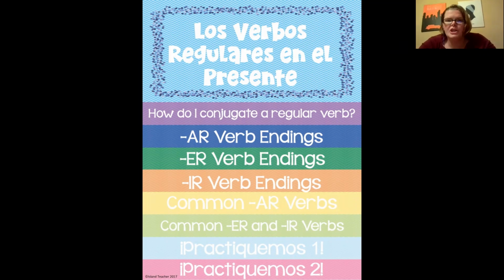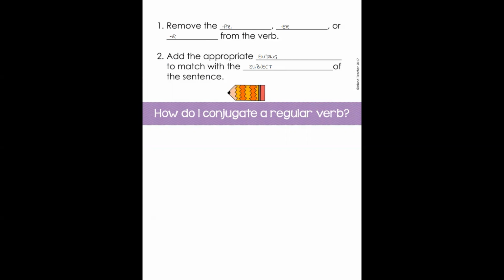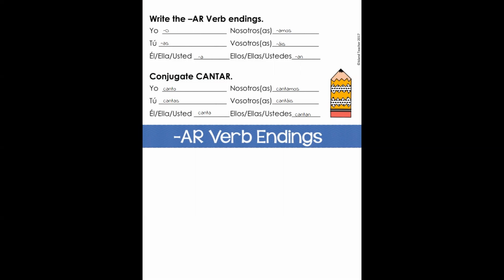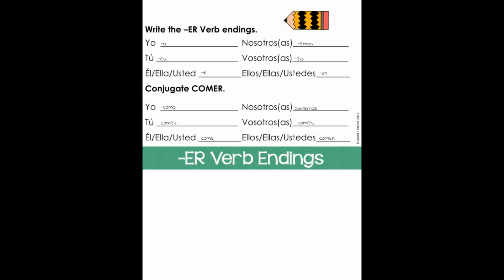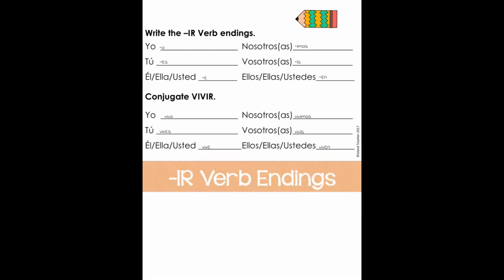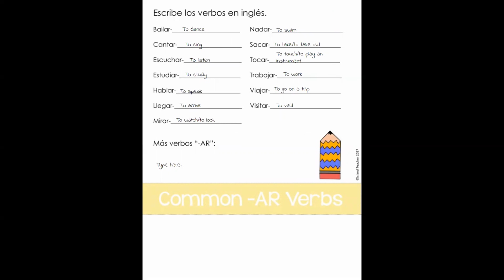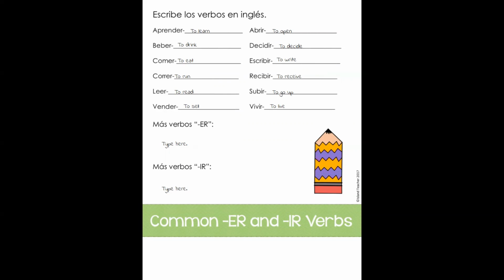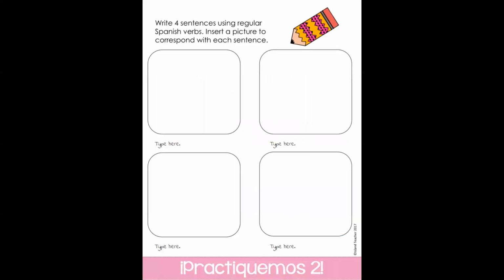Present Tense Regular Verbs Flipbook Notes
Notes to go with the digital interactive flipbook.